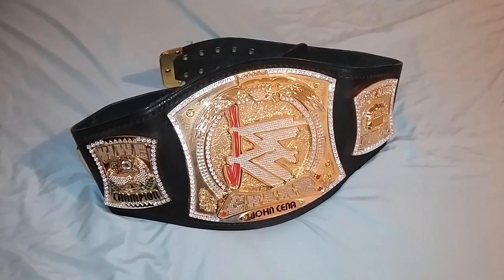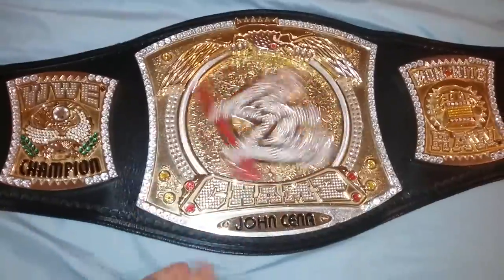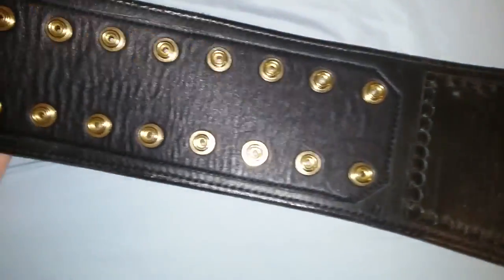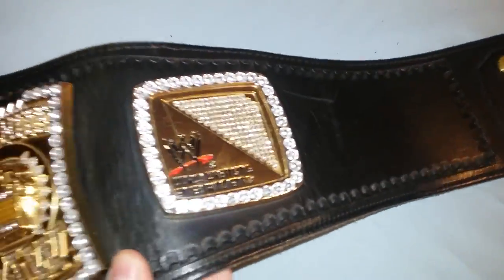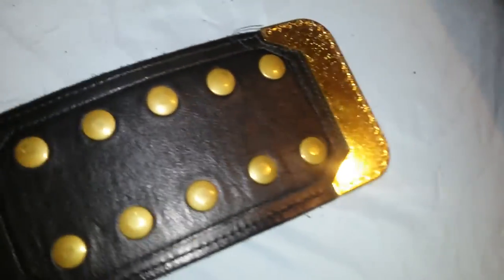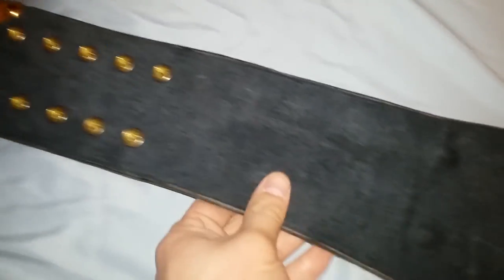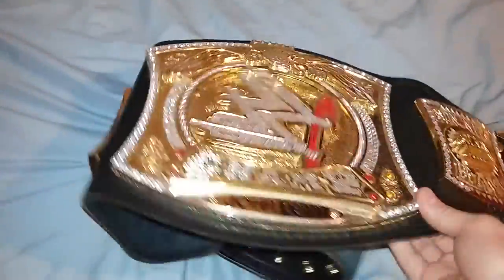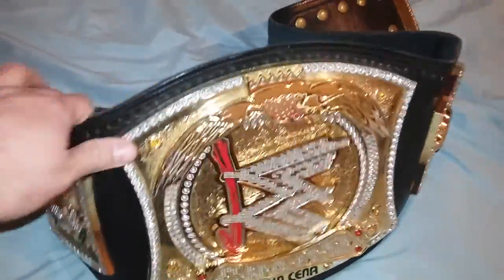Releathered Spinner Belt Version 1 WWE Championship John Cena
Purchase Any Version Of The Spinner Belt From Ebay

The Review of The WWE Champ Spinning Replica Belt Version 1. The Version 1 Spinner Belt has been releathered by AJ'S Belts and given the John Cena nameplate. This belt resembles the belt that John Cena held as Champion. This belt was made famous by John Cena, CM Punk, Edge, Randy Orton, Triple H, Jeff Hardy, The Miz, Rey Mysterio, Batista, Sheamus, Alberto Del Rio, RVD Rob Van Dam and The Rock who retired this version of the Championship. The Rock would reveal The Big Logo WWE Championship to replace this version.